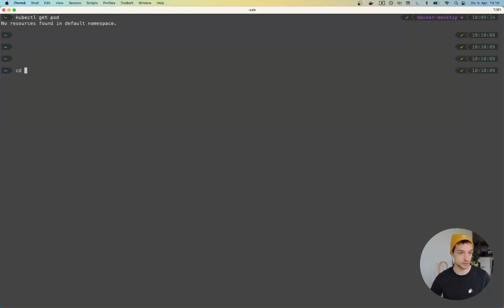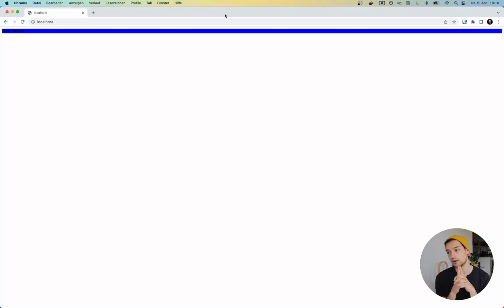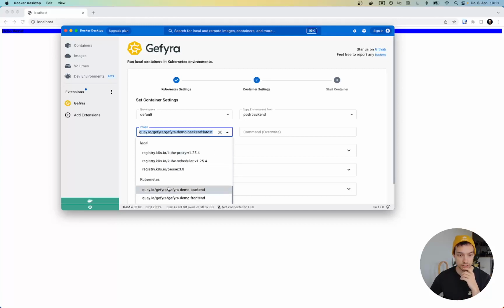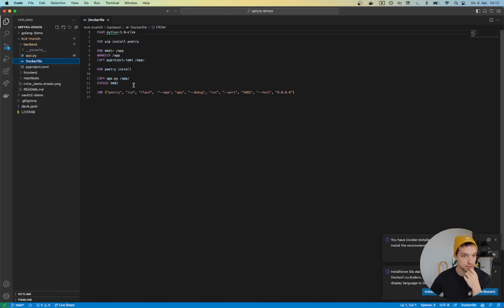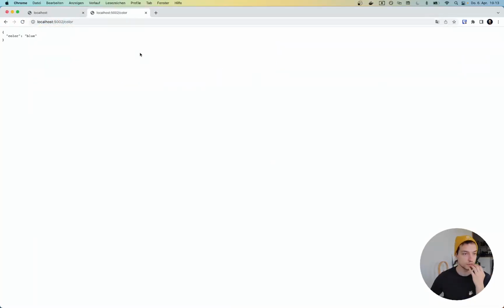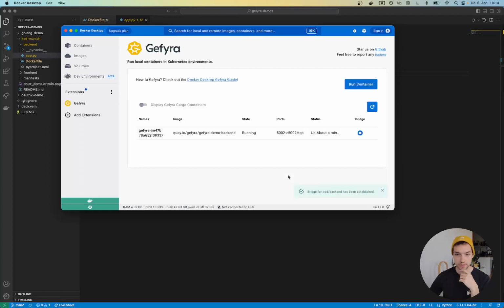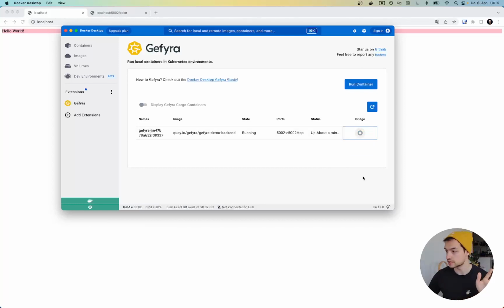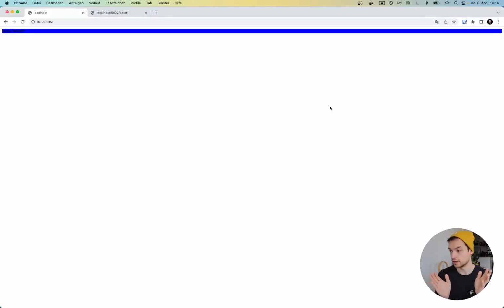Docker Desktop Extension - Gefyra Bridging workloads in Kubernetes clusters! 🚀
Robert displays the latest update of Gefyra's Docker Desktop extension. It's now possible to connect workloads from a Kubernetes cluster to a container running on your local machine. The kubernetes cluster can be remote as well as local.

Gefyra is an alternative tool to Telepresence. It enables better, more secure and faster cloudnative development workflows. Run docker containers locally and connect them to a cluster and services from the cluster to your container. By this a high degree of dev/prod parity can be achieved.

Gefyra is written in python and developed by blueshoe.io.

▬▬▬▬▬▬  Timecodes  ▬▬▬▬▬▬
0:00 Intro
0:14 Demo workloads Kubernetes cluster
1:26 Gefyra run backend container
4:00 Bridge workload in Kubernetes cluster
5:08 Live code changes!
5:41 Unbridge - Restore original Kubernetes cluster state
6:27 Outro